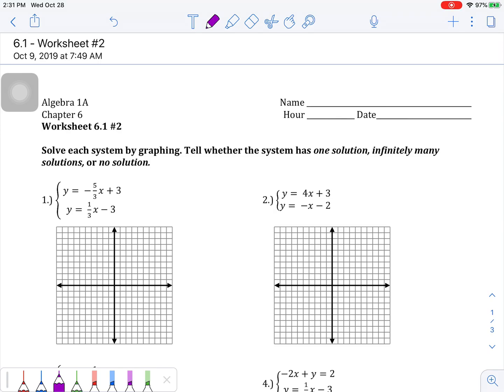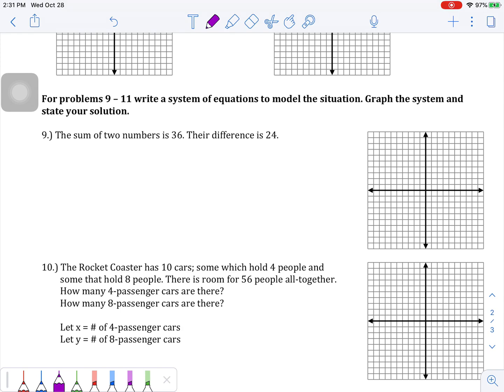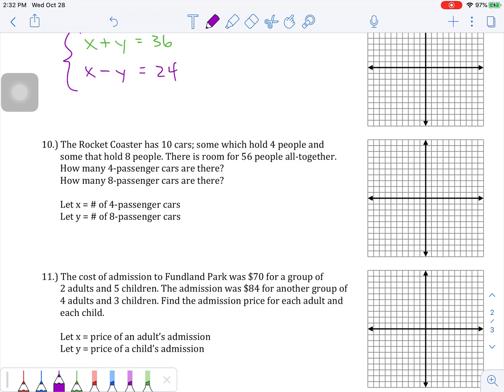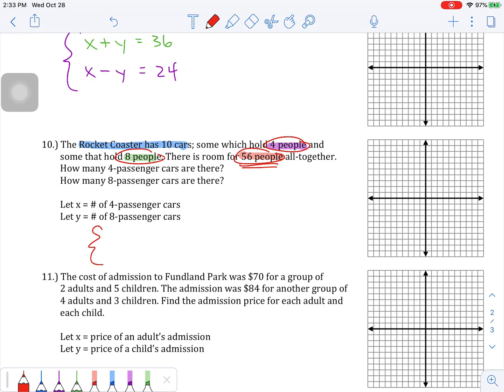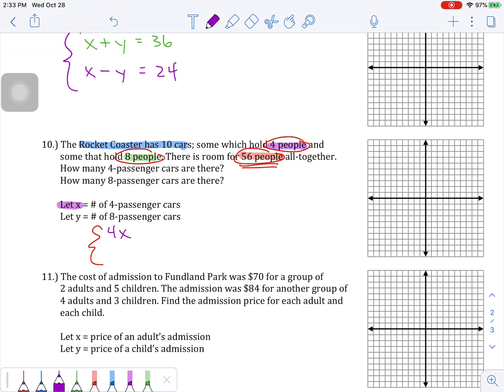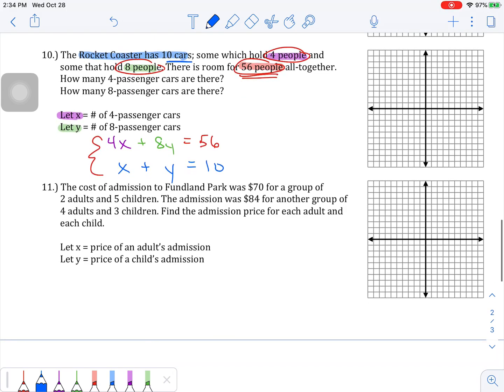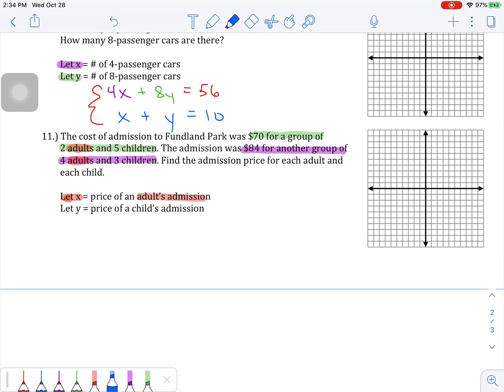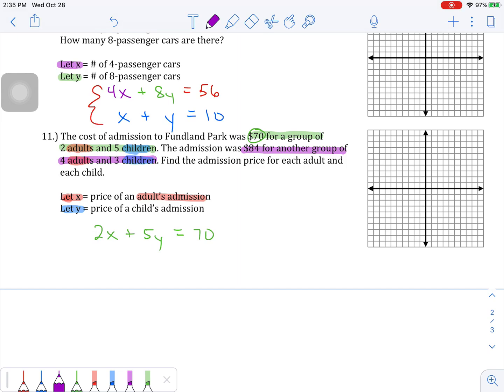6.1 WS #2 Help Video